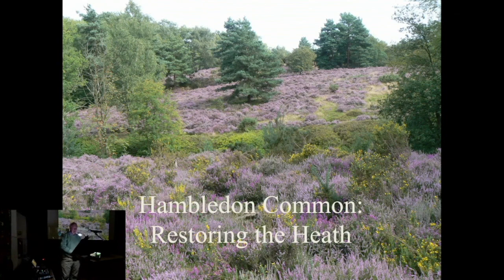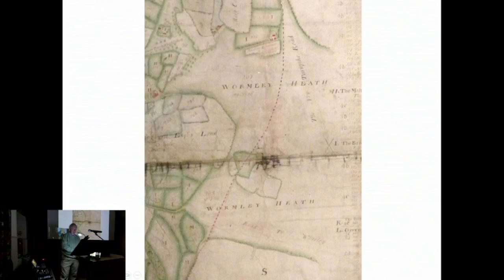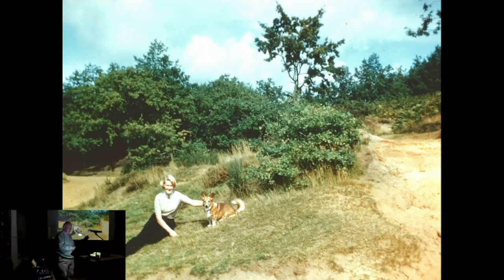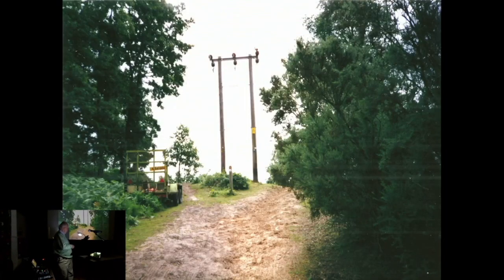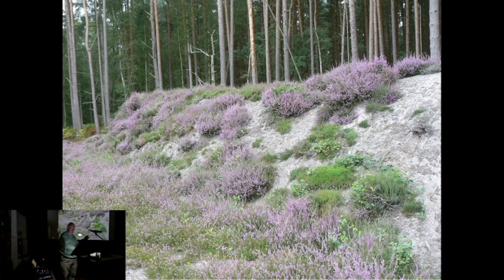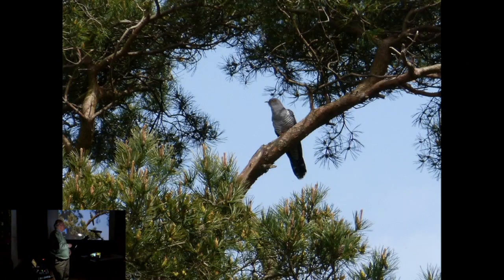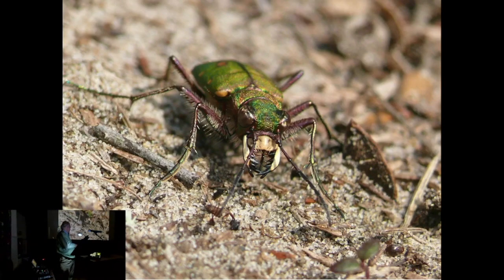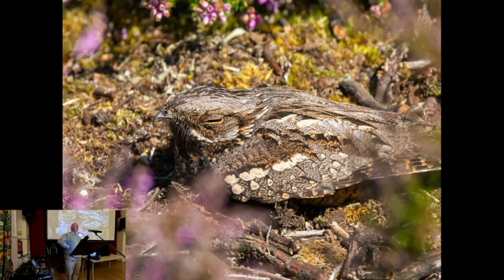Hambledon Heritage Society 16 March 2023 - Restoring The Heath by Stephen Dean